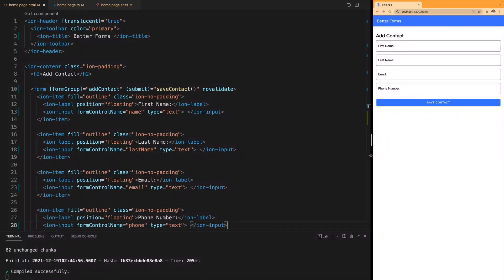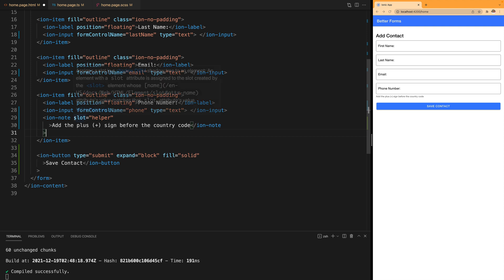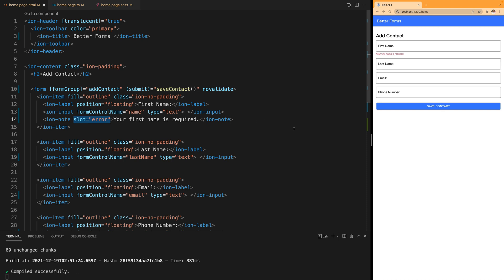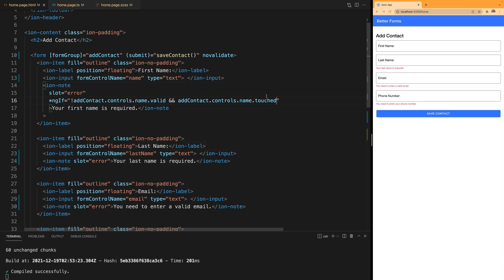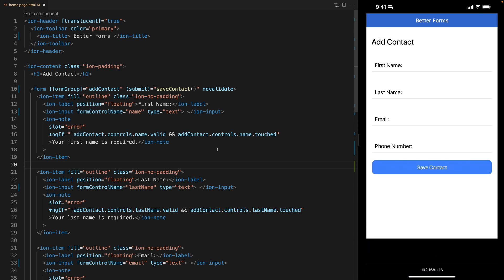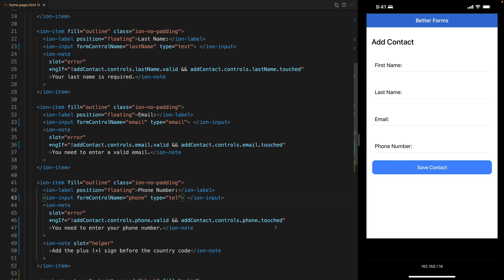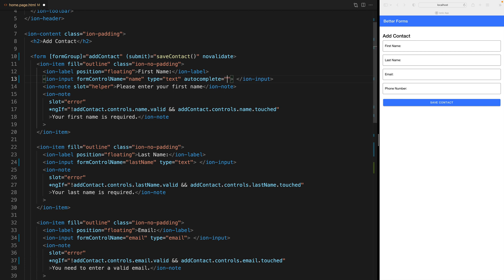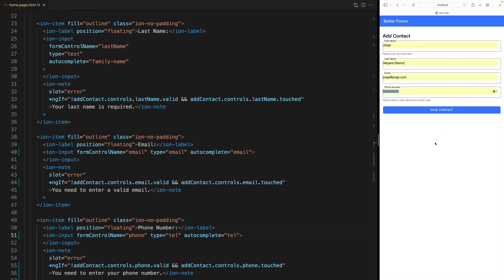Build better forms in Ionic with autocomplete, helper text, and error messages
We'll take a form without any validation and we'll improve it step by step to create a better experience for our users.

First, we'll add helper text to fields that are prone to mistakes, that way we can help our users a bit and be extra clear on the inputs we expect.

Second, we'll add descriptive error messages, to let our users know when something is wrong before they try to submit the form (but without yelling at them even before they start writing.)

Third, we'll change the input types, this will help our users on mobile by bringing up the best keyboard for the situation, for example, the numeric keyboard when the user is typing a phone number.

And fourth, we'll leverage the browser capabilities and add descriptions to our fields so that the users can auto-fill the data with their browser's autocomplete capabilities.

Need help?